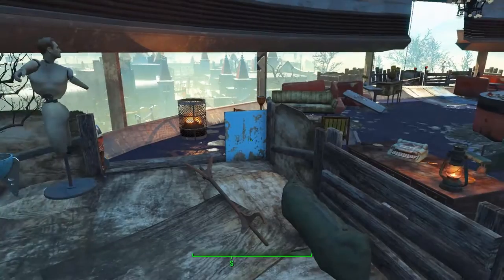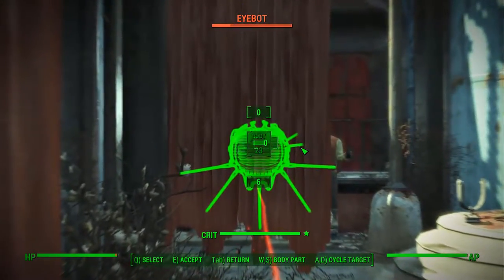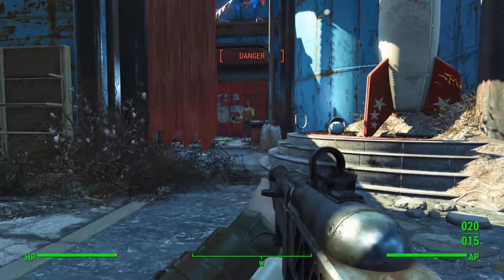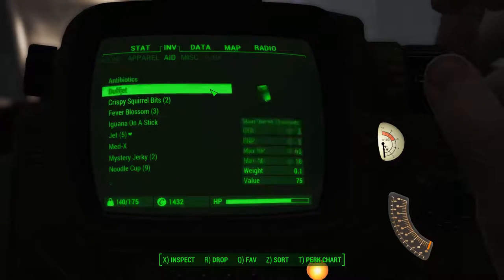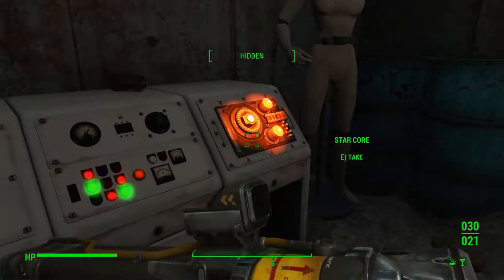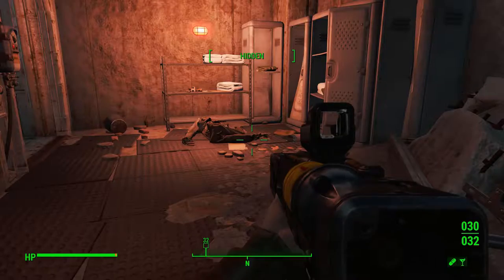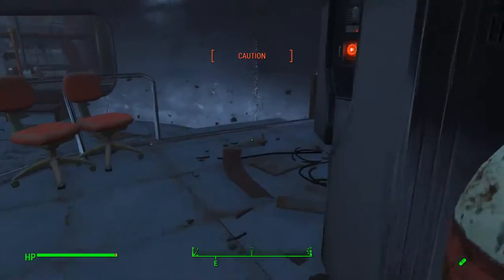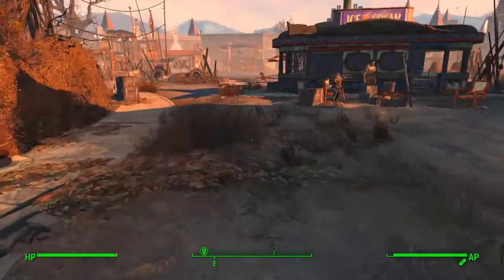Fallout 4 Raider Run Ep 06 │The 2nd Five Easiest Star Cores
My low level Raider Run on Survival mode continues as I progress in securing the Galactic Zone.